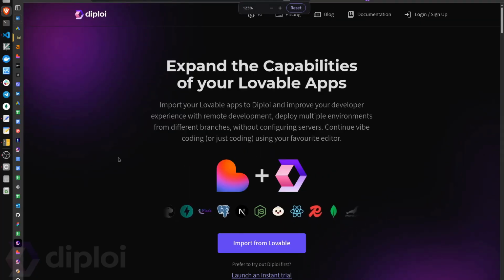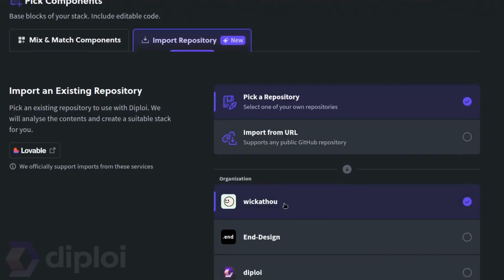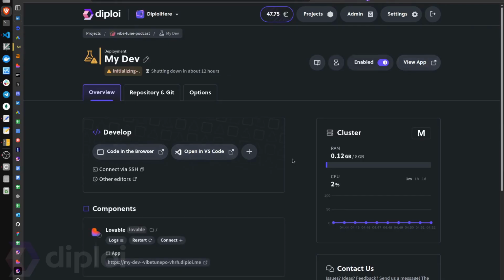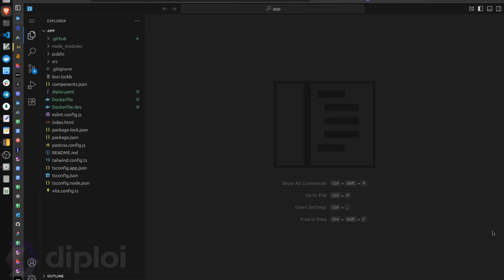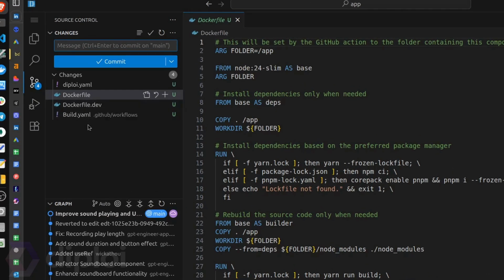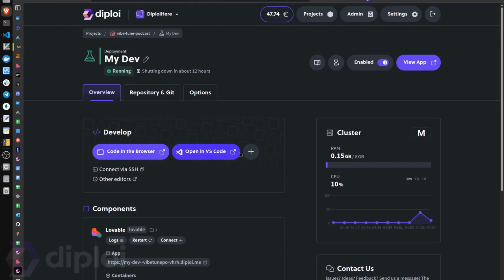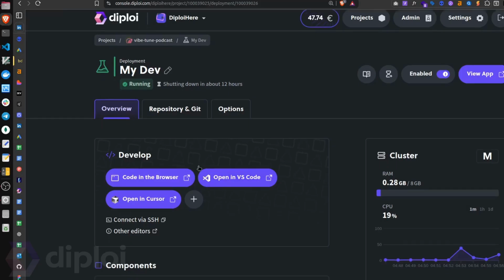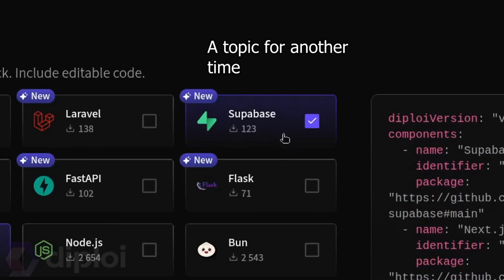How to export projects from Lovable to Cursor or VS Code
0:00 Intro
0:58 Selecting a project to import from Lovable
1:26 Creating a project in Diploi
1:48 Importing an app from Lovable, stored in GitHub
2:24 Exploring the project deployment
2:48 Using Remote Development in Diploi
3:15 IMPORTANT, Changes needed to commit to host in Diploi
4:49 Using Cursor or VS Code for Remote Development
5:59 Previewing the app online
6:50 Closing thoughts

If you would like to host projects you have built using Lovable without having to use the Lovable Cloud, then this video is for you.

In this walkthrough, I show how to import an app from Lovable and stored on GitHub (it can be from your repo or from a public repo) using Diploi to launch it without having to configure servers.

You can also import apps built with Node.js and React-Vite, plus many more frameworks which are currently on experimental support in Diploi.

Try Diploi for free, all you need is a GitHub account, no credit card required.

Here's the link to the repository I use in this video,

We'll be glad to talk with you.